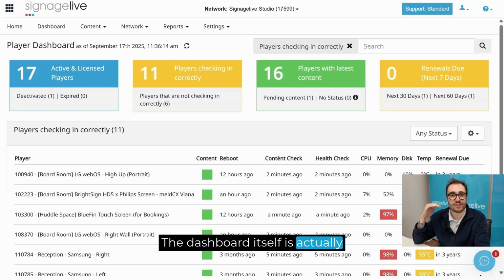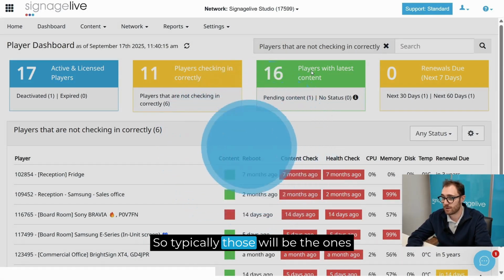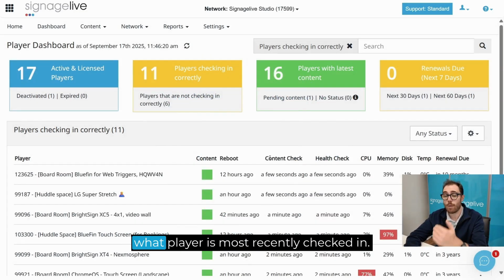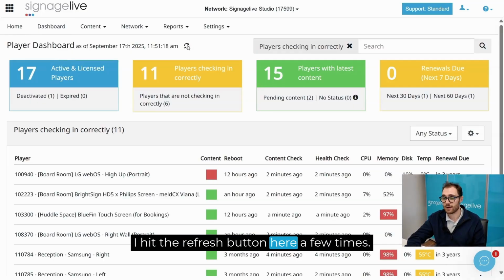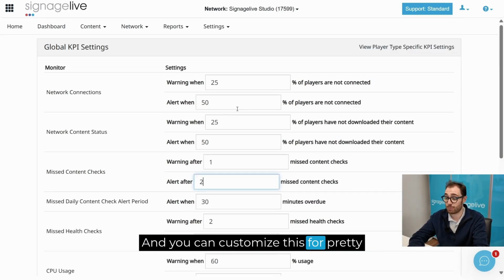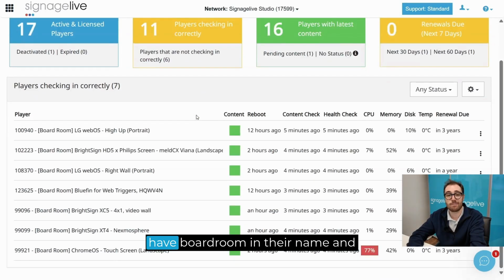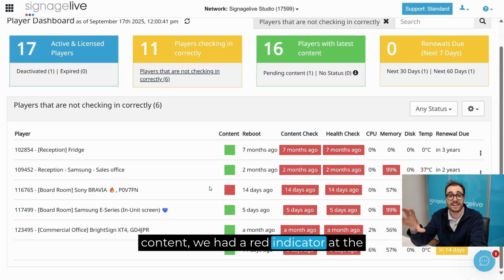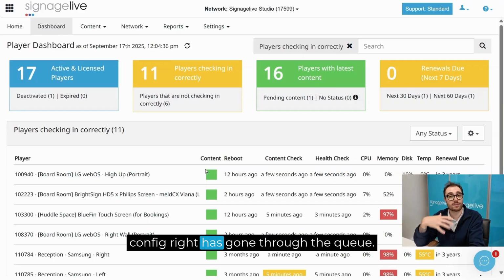Monitor Your Digital Signage with Custom KPIs: A Complete Walkthough of the Signagelive Dashboard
As a 𝗵𝗲𝗮𝗱𝗹𝗲𝘀𝘀 𝗖𝗠𝗦, we believe you should have full control over your digital signage network. Our 𝘗𝘭𝘢𝘺𝘦𝘳 𝘋𝘢𝘴𝘩𝘣𝘰𝘢𝘳𝘥 is no exception—it’s arguably the most critical monitoring tool in the Signagelive platform, and we’ve made sure you can customise it to fit your exact needs. 📊

In this video, we walk you through how to set up your dashboard to work for you. Say goodbye to alert overload and hello to smarter monitoring. 👀

Watch the full walkthrough to get started!